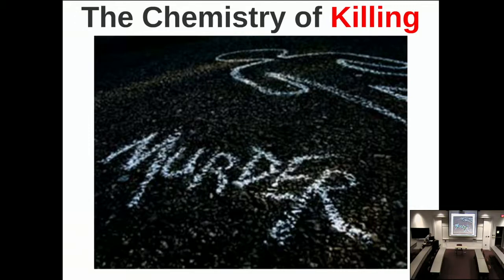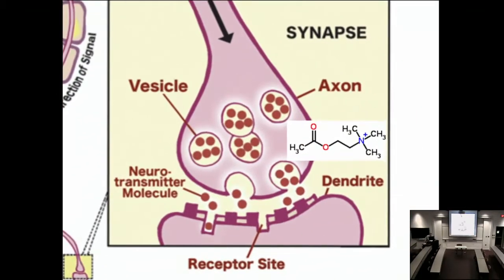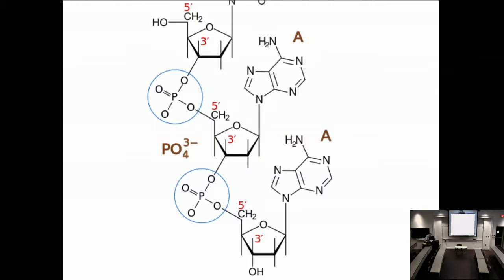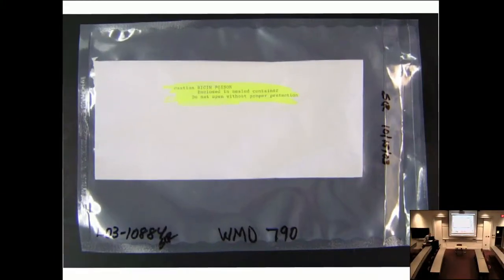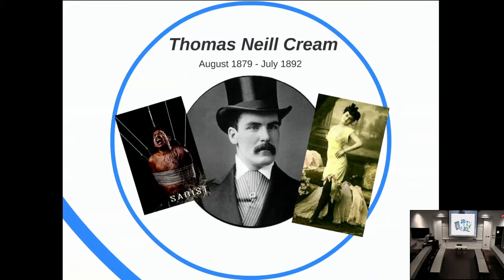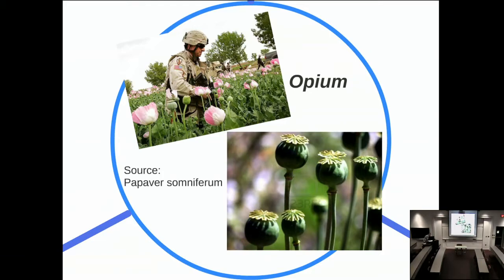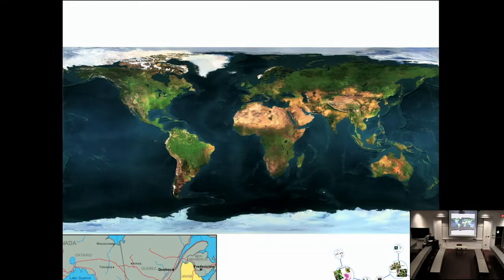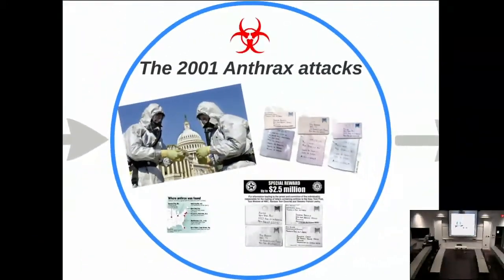Chemistry of Killing - Part 1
This is a talk intended for students taking UNIV110 at CCU.  This is the first half of the talk that deals with plant and animal-based compounds.